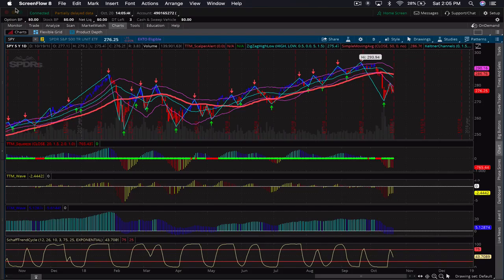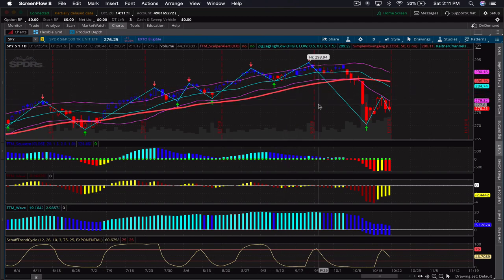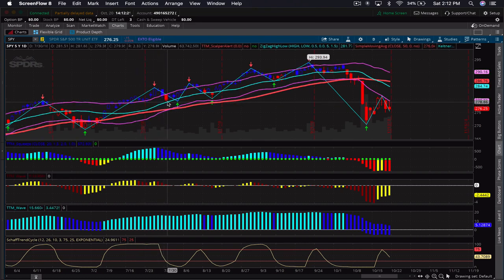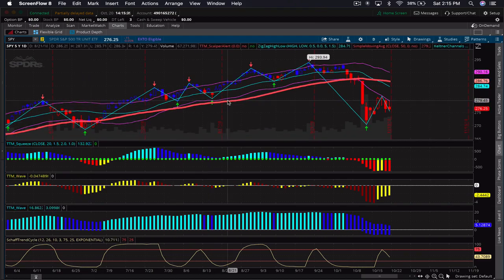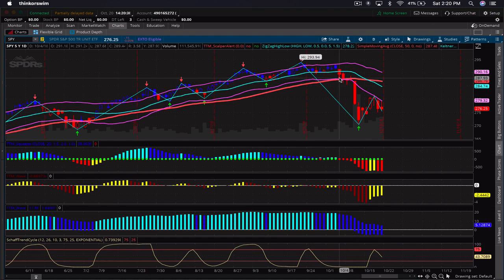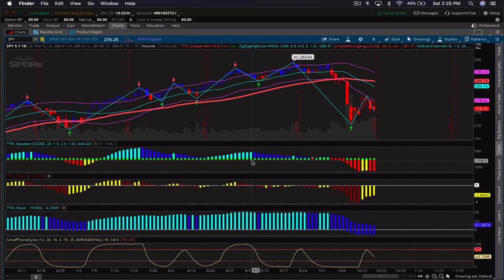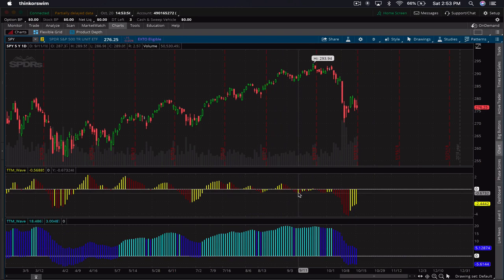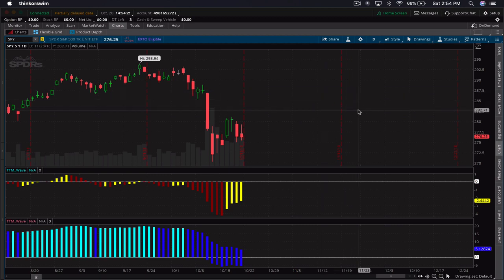Learn the tricks to setting up and using the TTM Trend, TTM Squeeze & TTM Wave in ThinkorSwim (TOS)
Using the TTM Trend, TTM Squeeze or TTM Wave made popular by John Carter and Trade the Market?  Learn how to easily see the trends and know what these very useful and visual indicators are telling you about the markets--stock, etf, index, commodities, futures forex or cryptos.

You will learn how to set up your charts, how to customize your TTM indicators and know what to look for when considering your next trade.